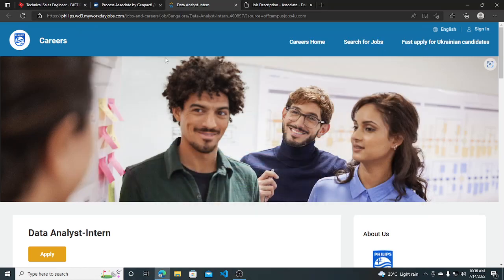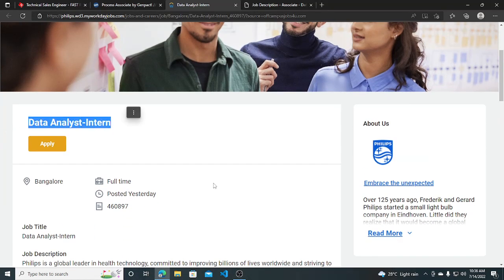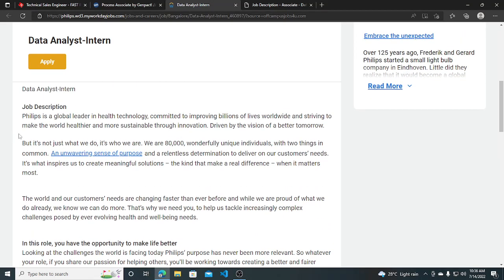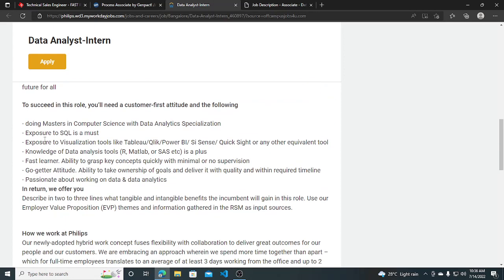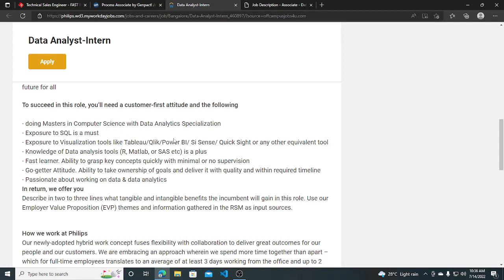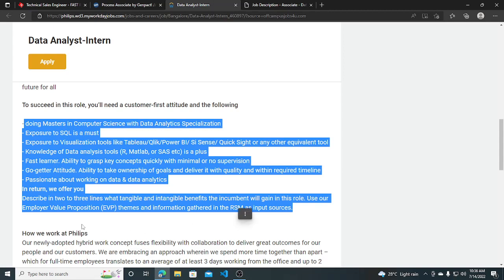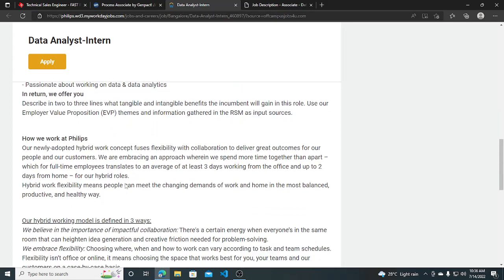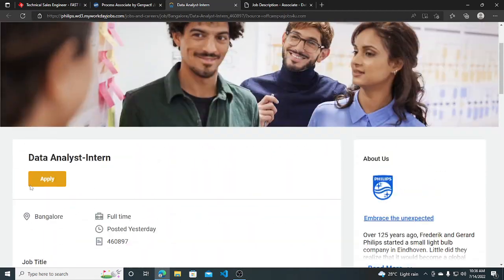Philips Hiring Data Analyst Intern | Latest Off Campus Job Drive 2022 Batch | Fresher |Master Degree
Description :

Description Videos

Hiring alert 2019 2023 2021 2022 batch
off campus drive, campus drive 2022
deloitte off campus drive 2021

TCS hiring Off campus drive
tcs hiring, jobs in noida, jobs in gurgaon
jobs freshers
fresher hiring
freshers hiring
Hiring freshers
STEP internship
product company
summer internship
off campus
new off campus opportun
freshers hiring
Hiring freshers
STEP internship
product company